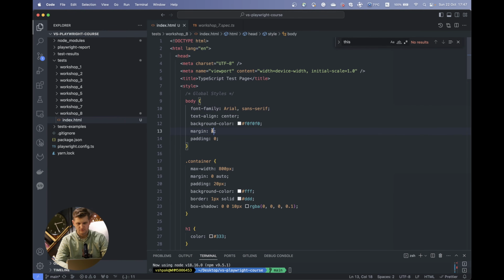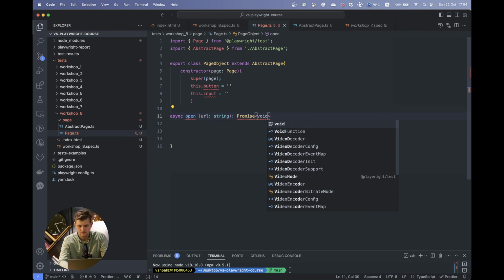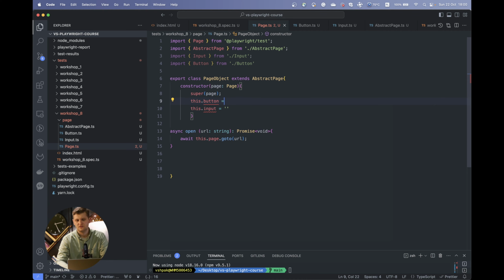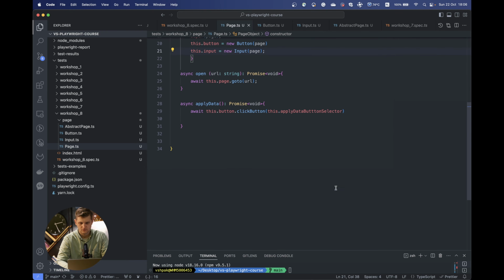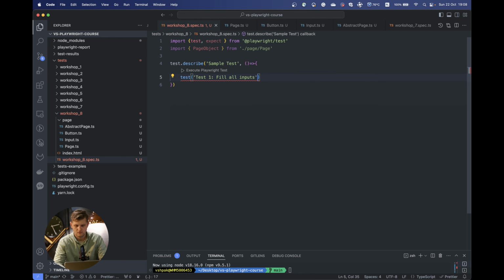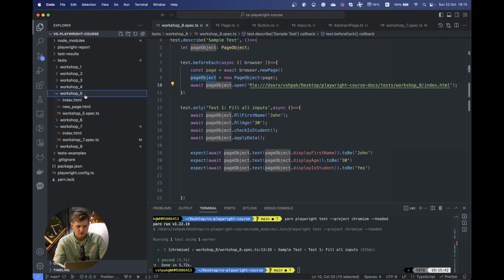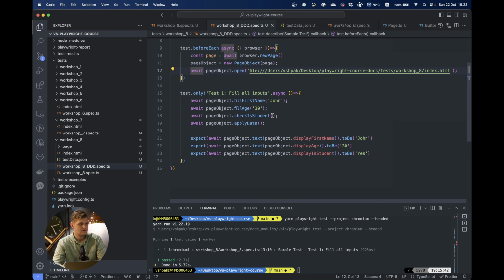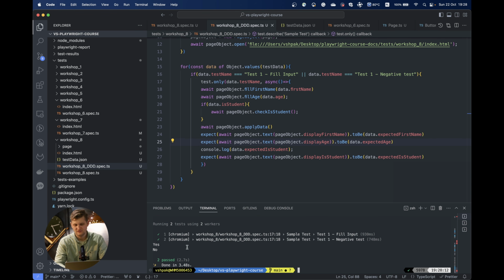Playwright 🎭 with TypeScript | Guide 8 | Test Automation Best Practices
🚀 Playwright with TypeScript | Guide 8 |  @vasylshpak.software
 In this video, we're going to explore essential best practices for test automation with Playwright.